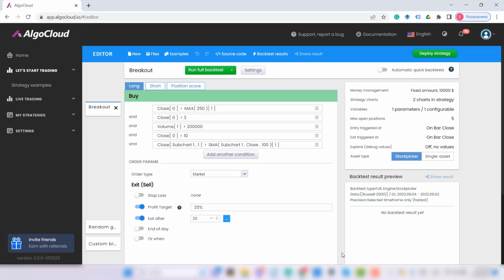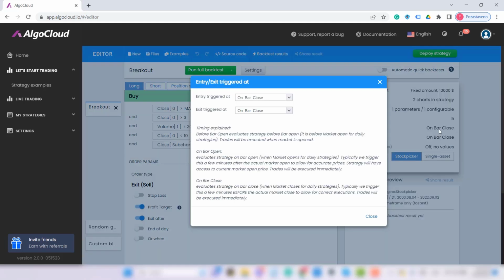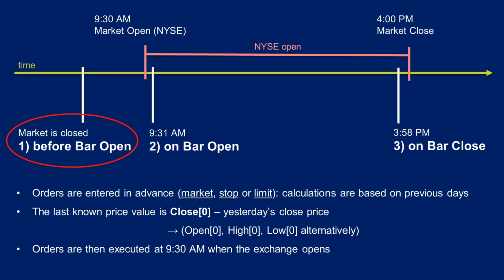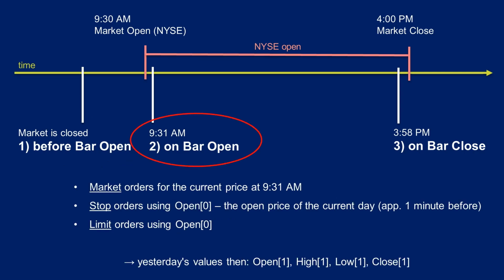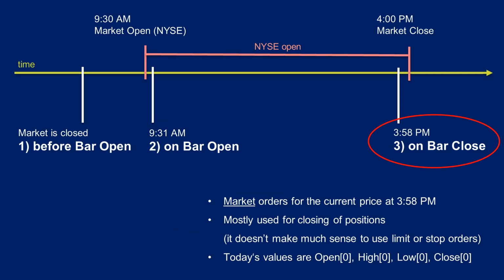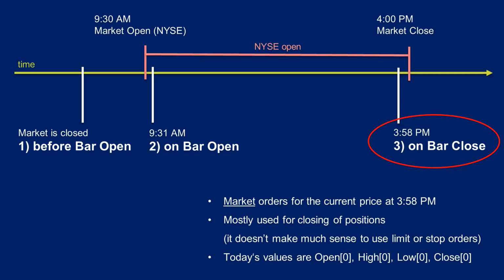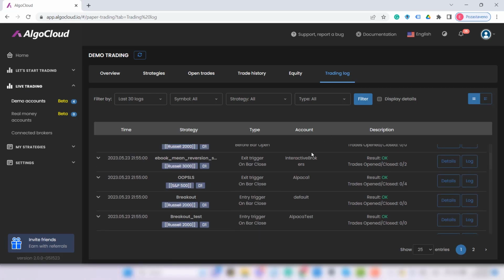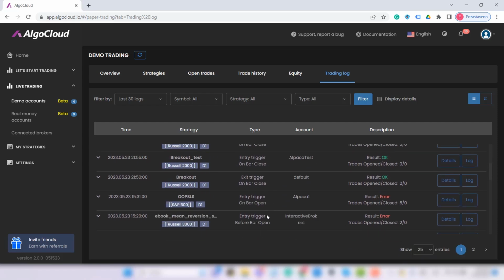AlgoCloud - What is timing?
World’s first no-code cloud algo trading platform for stocks and stockpicking